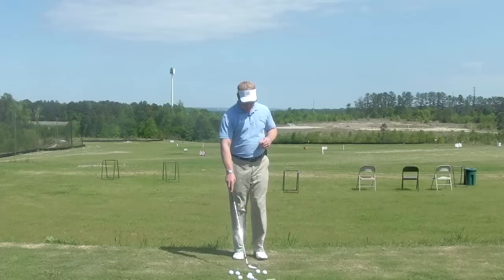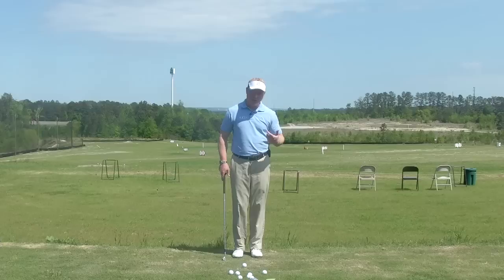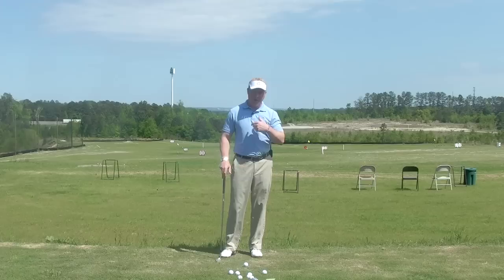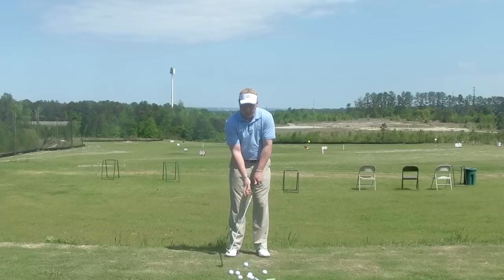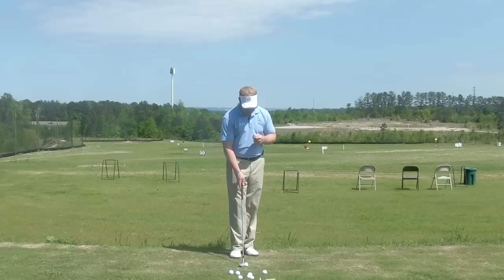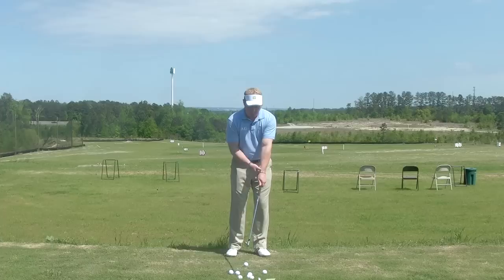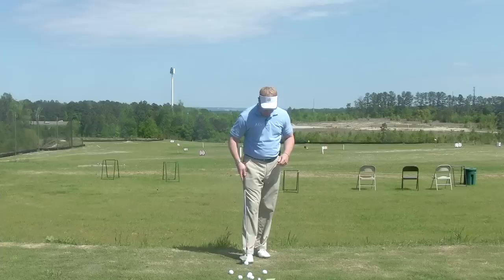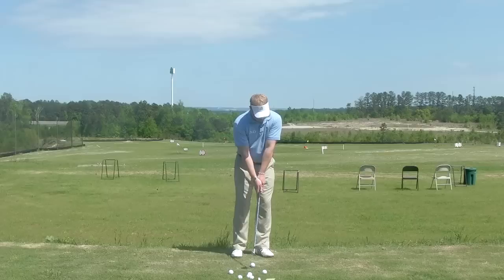TGM Basic Motion Q&A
Questions and answers about Basic Motion in The Golfing Machine.